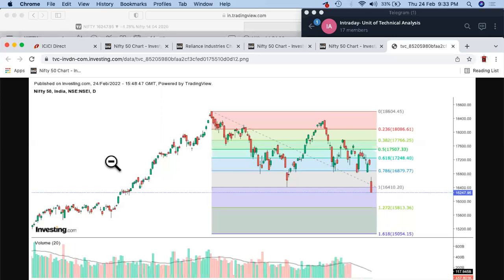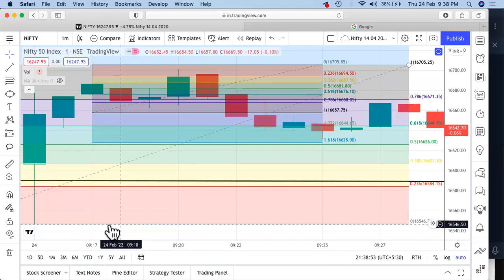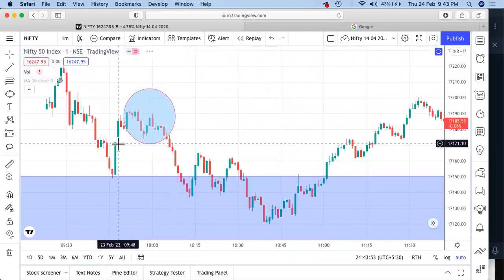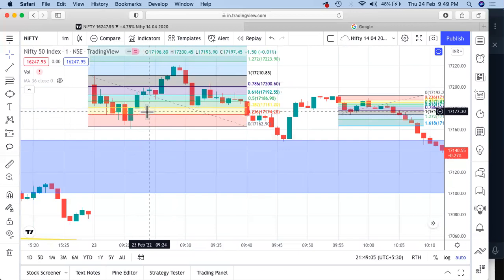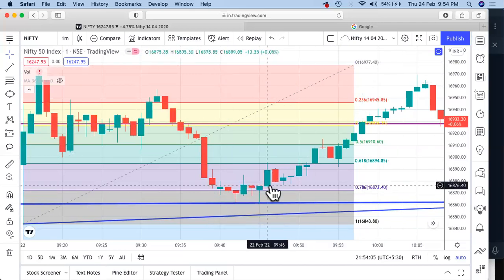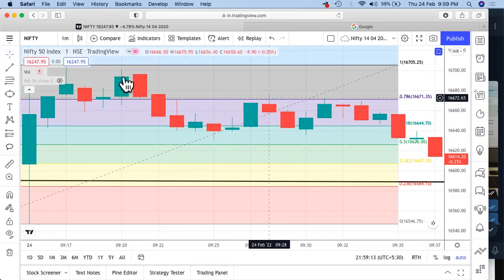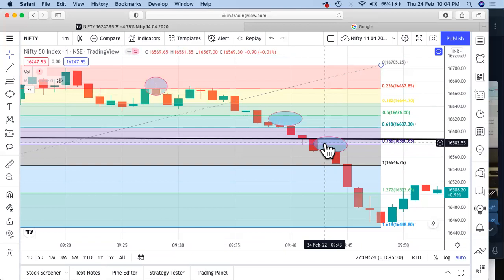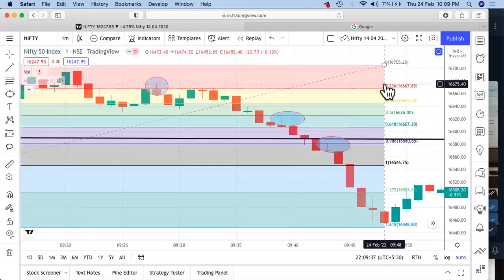Nifty Intraday Trades of 24 2 22. How I earned Rs. 55,000 (Rs. 55K) in a single day in Nifty Part-1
How I earned Rs. 55,000 (Rs. 55K) in a single day from the Nifty Intraday trading market.

This Video is for Intraday trading, and trading on the basis Fibonacci levels with Unit of Technical analysis.

Part 1